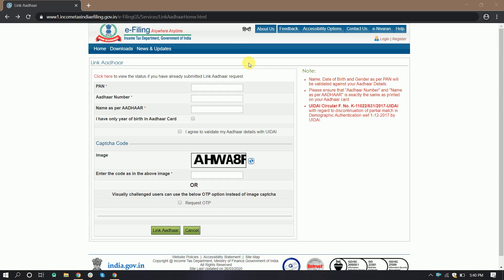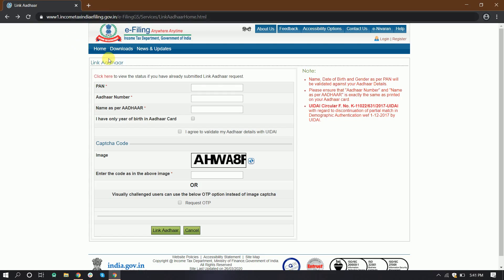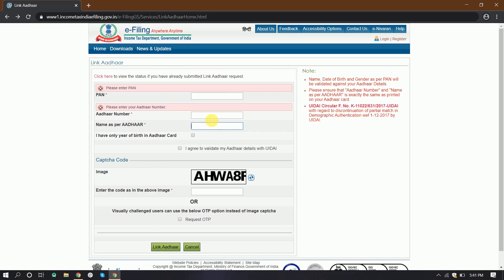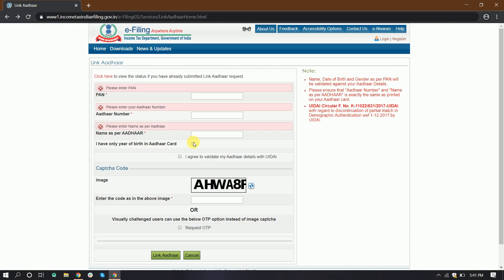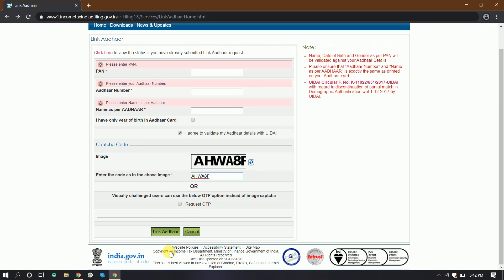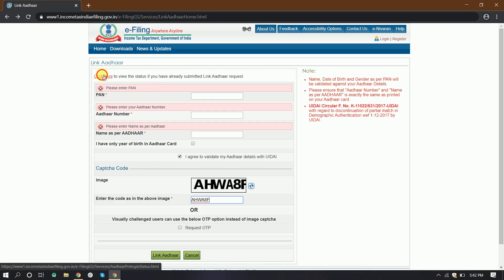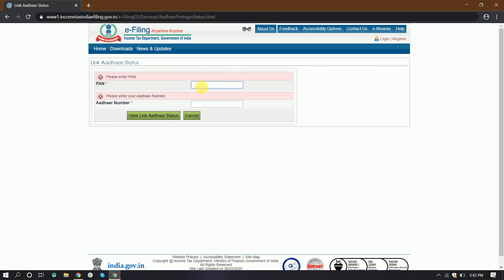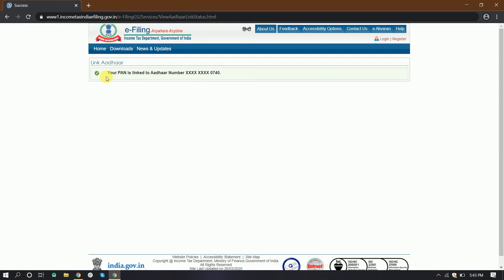How To Link Pan Card With Aadhar card In Telugu | Online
Hello Viewers,

In this video, I had Explained, how to link our pan card with the aadhar card in detail.

Give thumbs up, If you like the video.

Thanks !